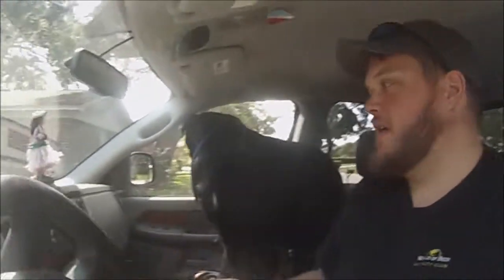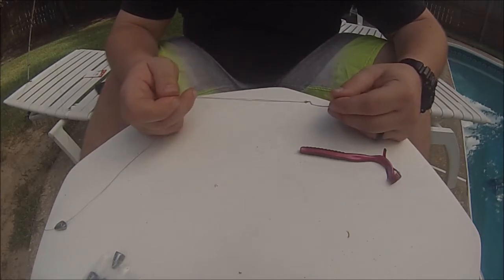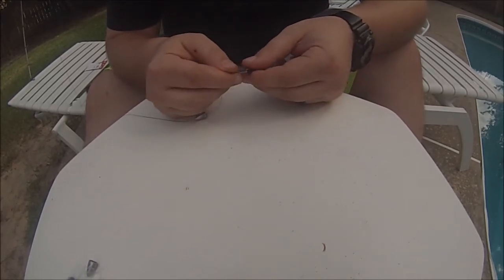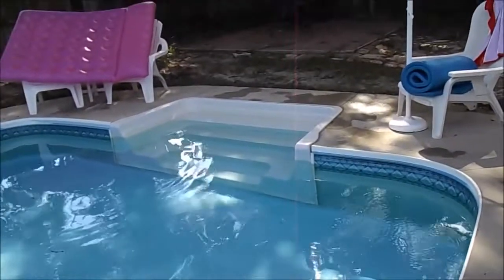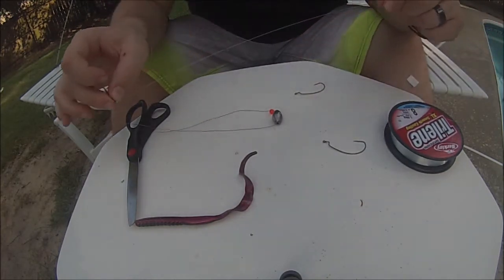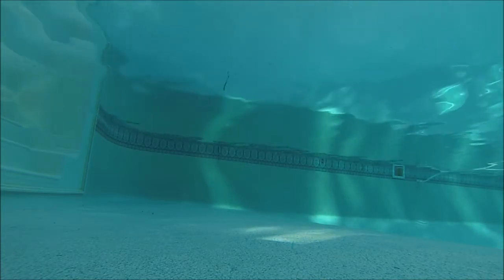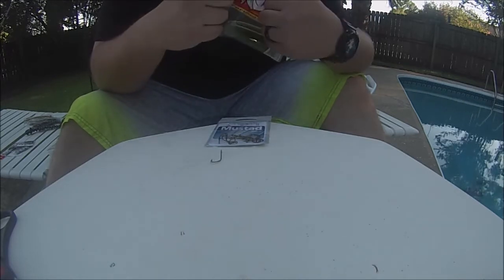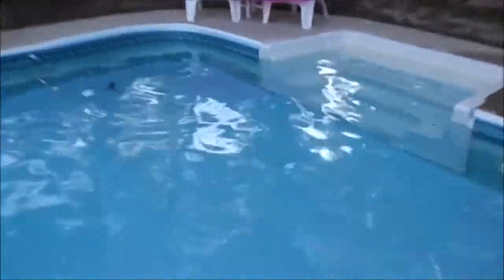How To Fish: Plastic Worms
Texas Rig vs Carolina Rig vs Drop Shot vs Wacky Rig

My Rod

My Reel